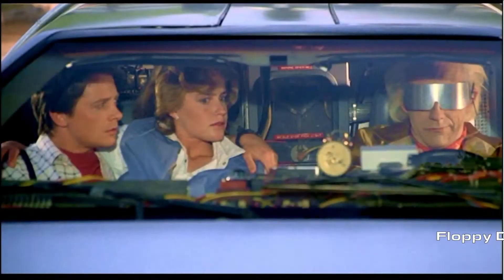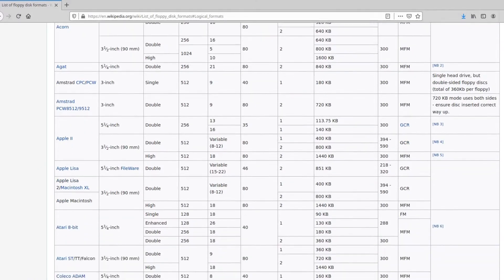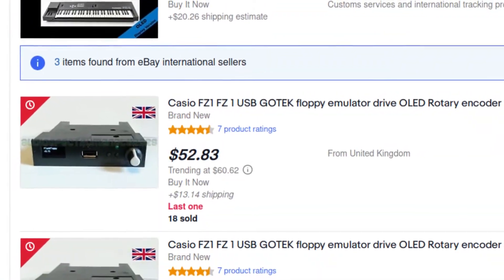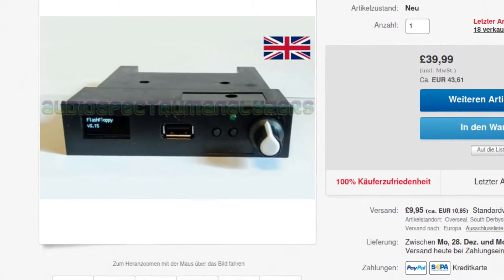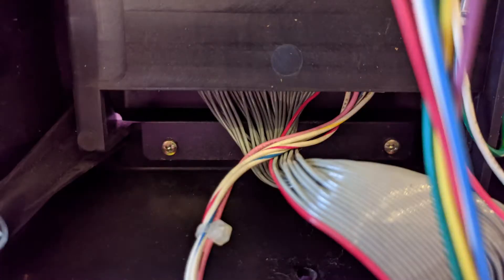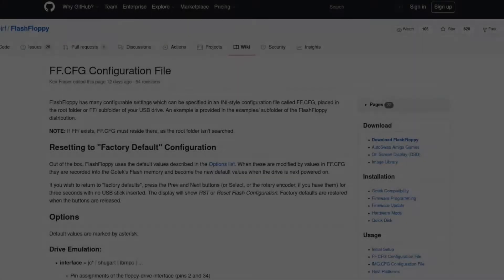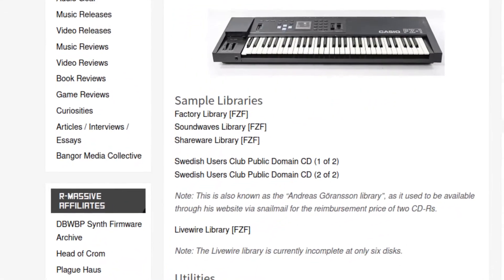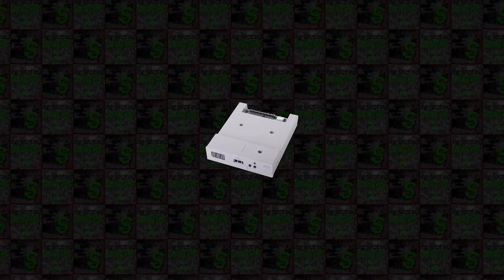RS030 Tech Support: Casio FZ-1 Gotek Drive Flash Floppy Awesomeness!!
A short while ago, I made a great deal on a Casio FZ-1 that was in good shape for it‘s age. Very sadly, the original owner‘s son no longer had the disks that came with the machine. Just as most viewers of this channel (according to YouTube statistics that is) I‘m old enough to still have used actual floppies and I‘m also pretty sure there still must be some floppies somewhere in this house, but getting a floppy drive to write the disk images I found online to the disks in the correct format proved to be quite a challenge. A quick search through eBay showed me that floppy emulator drives seemed to be more readily available (and cheaper) than actual floppy drives that I can use with a modern computer, so I kept digging into that direction until I had collected enough information and a shiny new drive to get everything up and running…

...or so I thought, because simply swapping out the drive and putting those floppy images on an USB stick didn‘t just work out as easily as I originally thought. So, to spare you the same amount of head scratching I had to go through, I compiled this video tutorial kind of thing for you guys. It is a tutorial specifically for the Casio FZ-1 but most steps should also be applicable to other synths and samplers.

And to make things even more easy for you, here are some links to some of the things mentioned in the video:

And finally, the UK based eBay Store I got the drive from (no I’m not getting sponsored or anything):

0:00 Intro
0:13 Introduction
0:27 Hardware Talk
1:31 Gotek Drives
2:25 HxC
2:50 FlashFloppy
3:30 Swapping out
5:24 FF.CFG

6:07 Converting Disk Images
6:27 Drive Demonstration
7:17 Conclusion
7:35 Outro